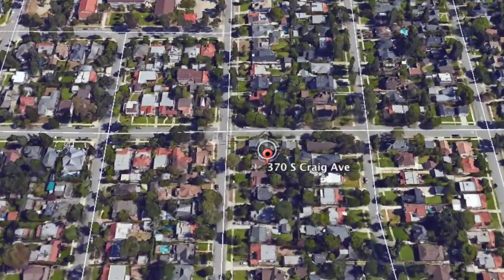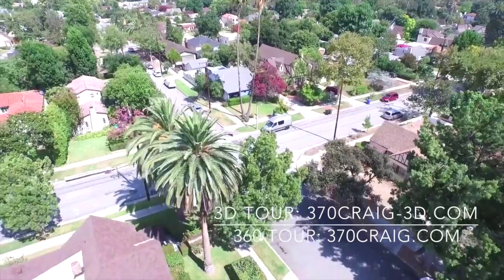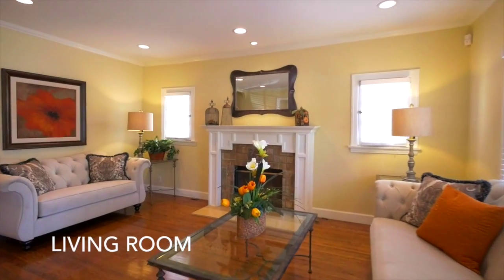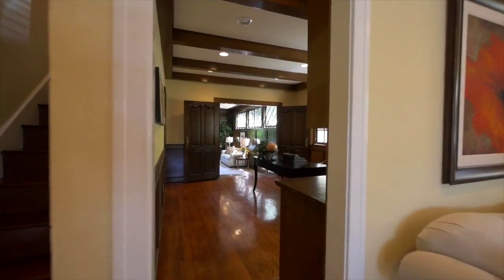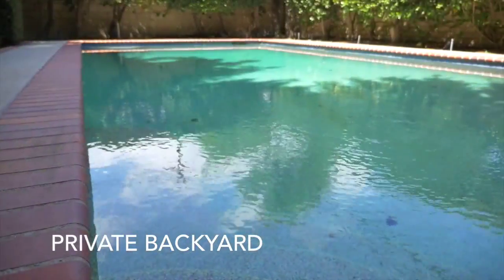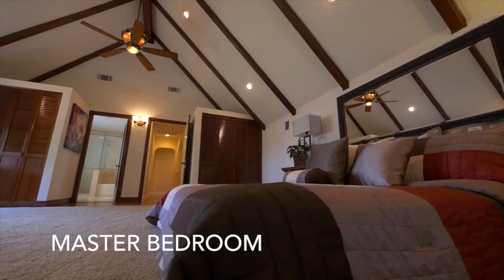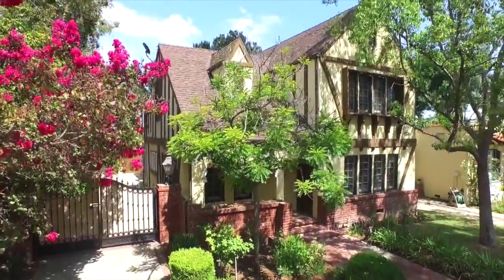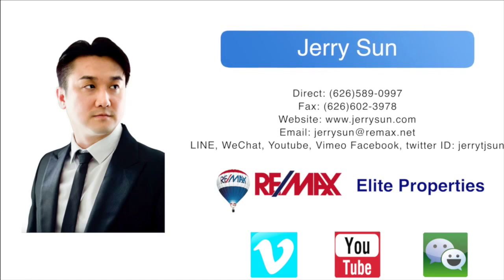370 S Craig Ave, Pasadena- Walk Through Tour Final HD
Are you still looking for a real estate professional with cutting-edge marketing plan? Pasadena Real Estate Agent-Jerry Sun Ranked#1 in Pasadena and West San Gabriel Valley area, Jerry is your best choice, check out this video to find out how we are different compare other realtors!!!
您正在尋找最好的地產經紀人嗎？孫傑瑞專業售屋團隊是您唯一選擇，我們是西聖蓋博谷區各大網站評價前三名的最佳地產經紀，擁有最先進的市場行銷科技各類媒體廣告可以讓您的房子高價快速賣出，如果您想賣屋請與我們連絡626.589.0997或上我們網站參觀有中文資訊